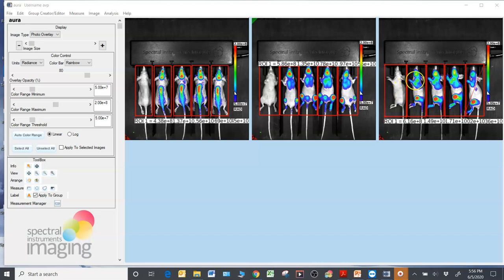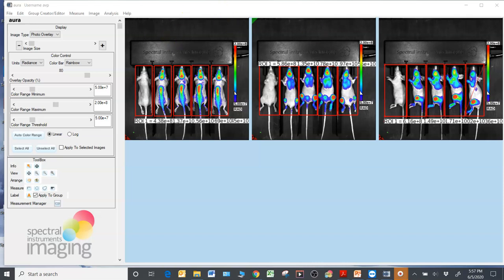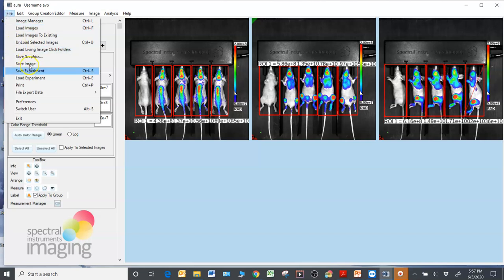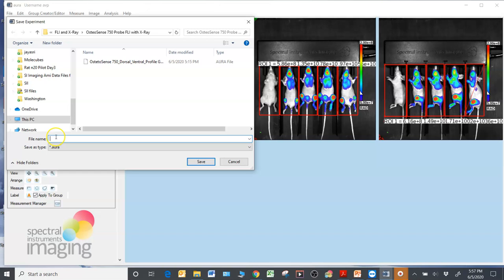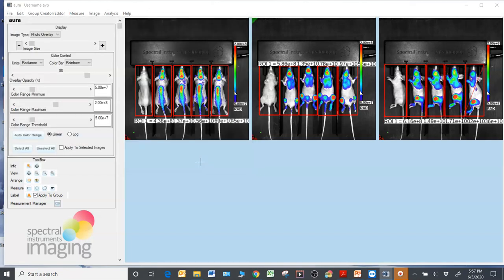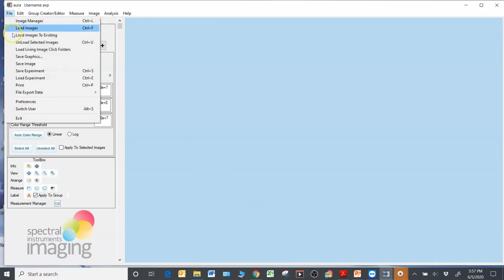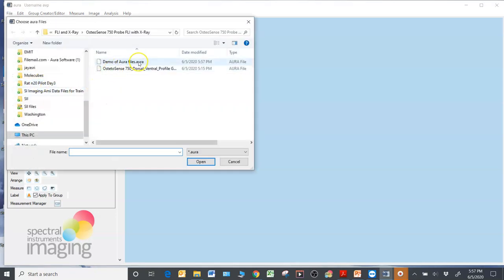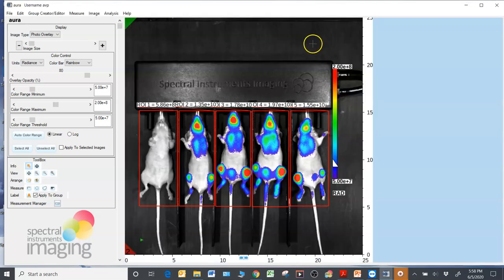Aura 3.2.0 Save Experiment Feature Explained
Download Aura for Analysis - Free. Visit: Spectralinvivo.com/software